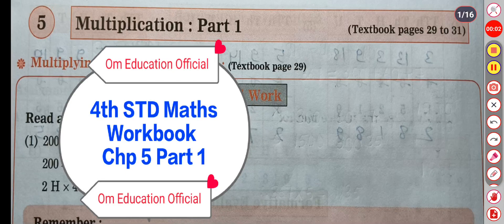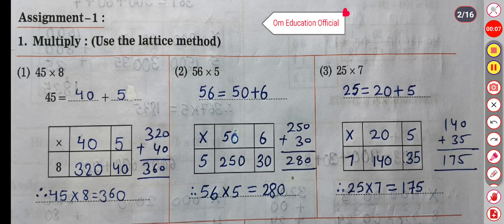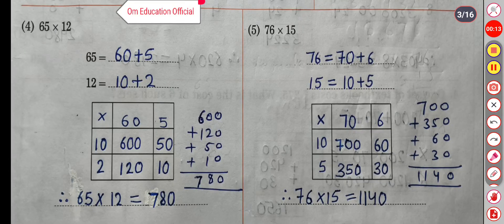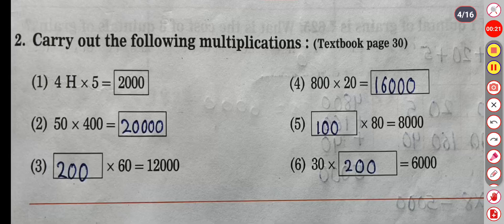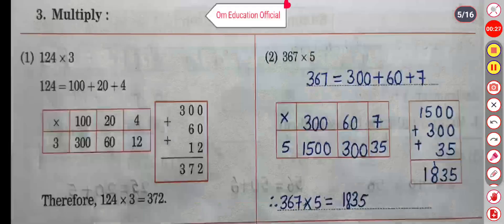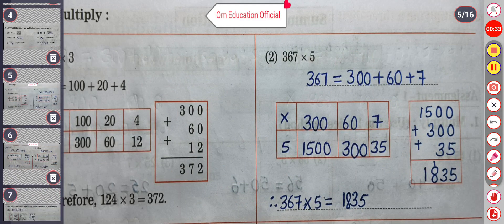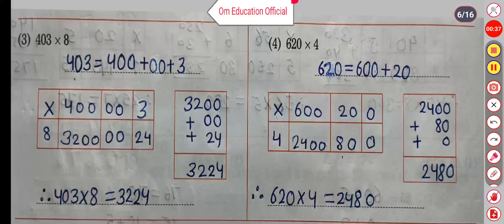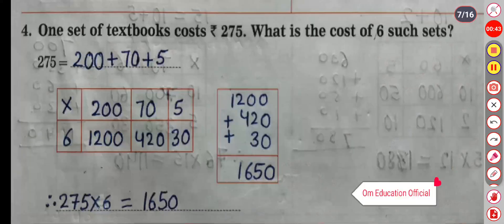4th STD Maths Workbook Chp 5 Multiplication Part 1